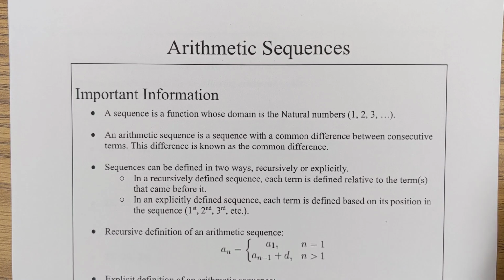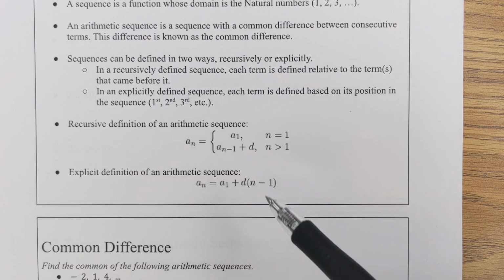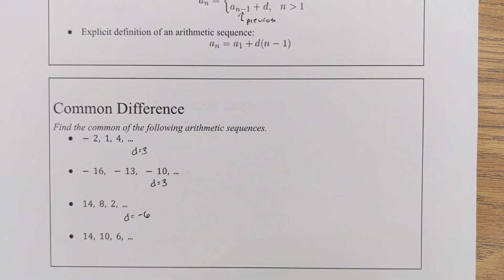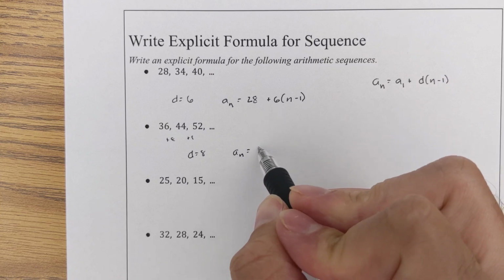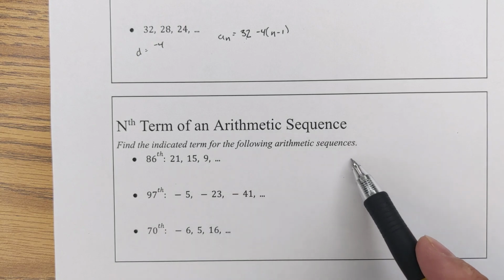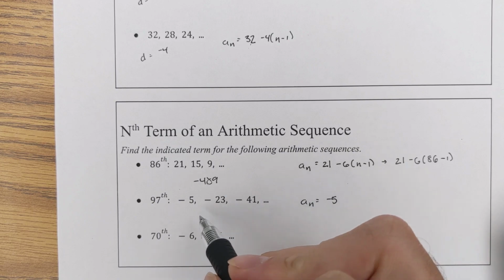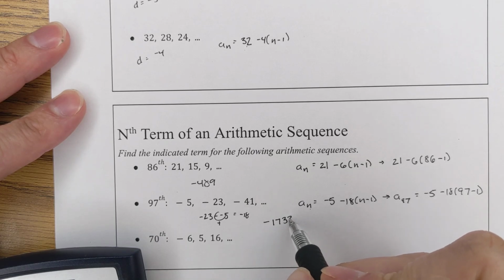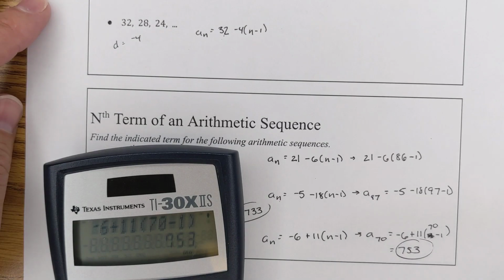108 - Arithmetic Sequences